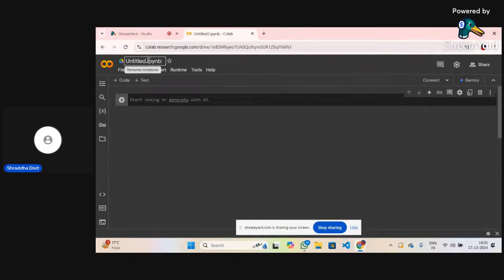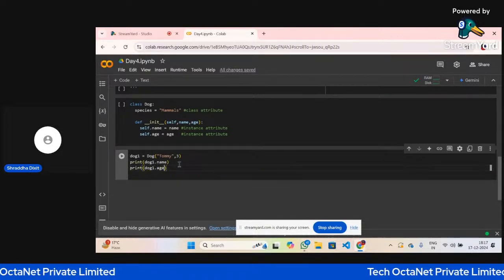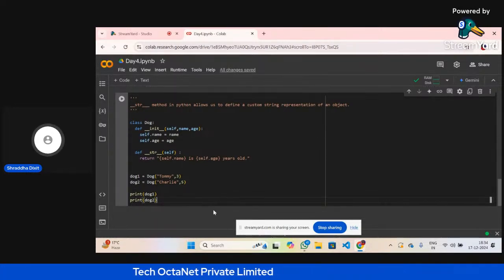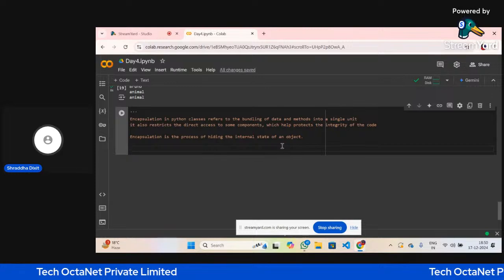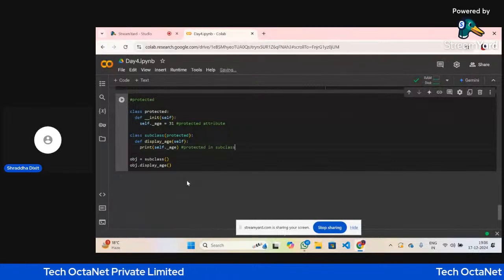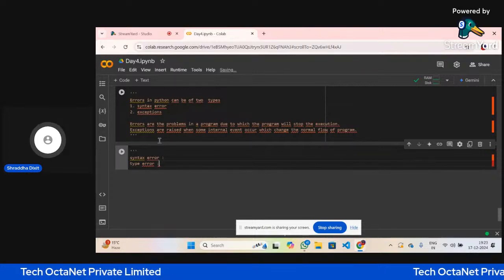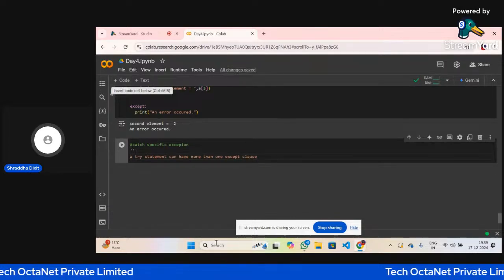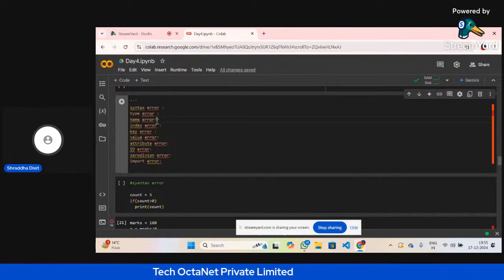PYTHON DEVELOPMENT WORKSHOP DAY 4